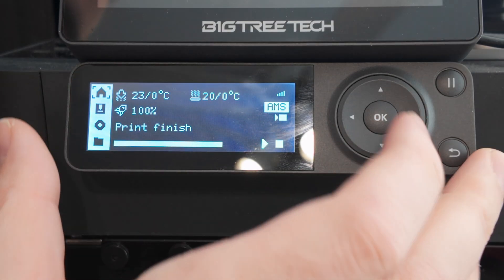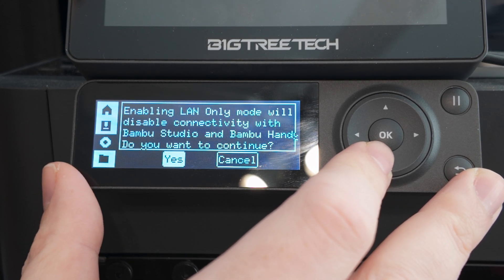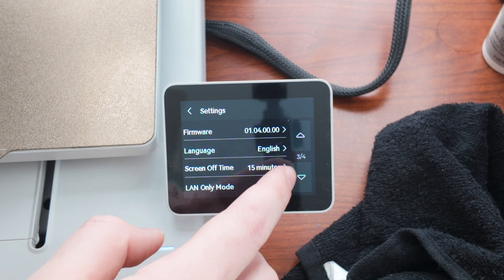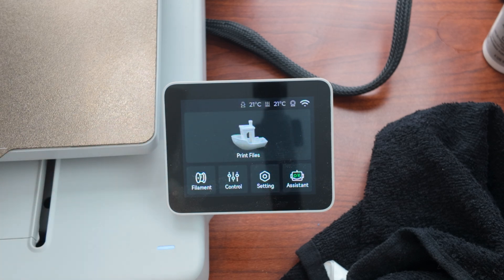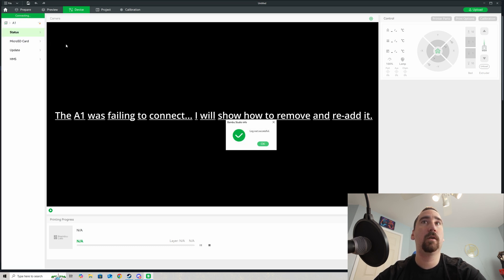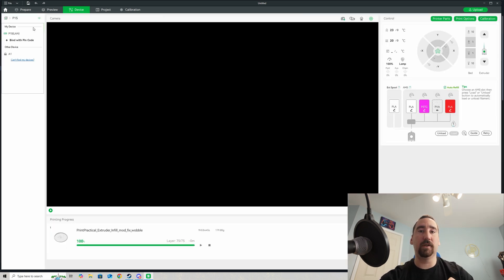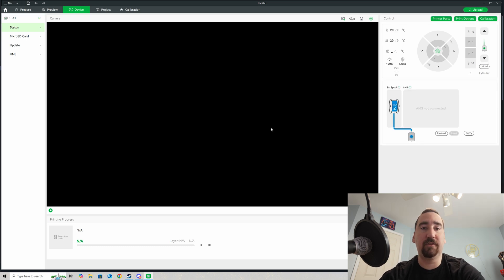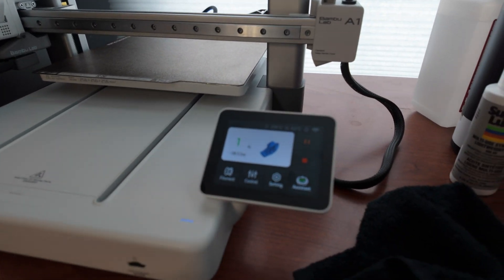How to Enable LAN-Only Mode on Bambu P1 & A1 Printers | Avoiding Bambulab's Cloud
Want to switch your Bambu P1 or A1 series printer into LAN-only mode for added privacy and control? In this tutorial, I’ll show you how to:

Enable LAN-only mode on your Bambu P1 or A1 printer.
Configure Bambu Studio to work seamlessly in LAN-only mode.
Whether you’re looking for more secure printing or simply want to bypass cloud connections, this step-by-step guide will have you up and running in no time.